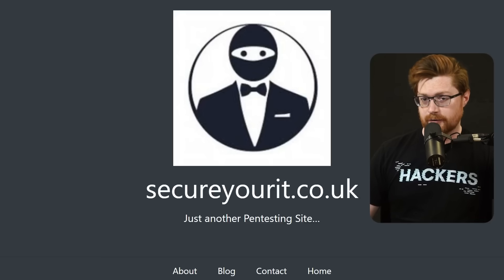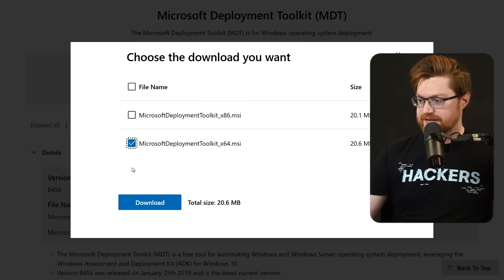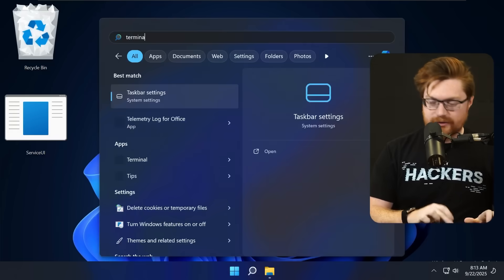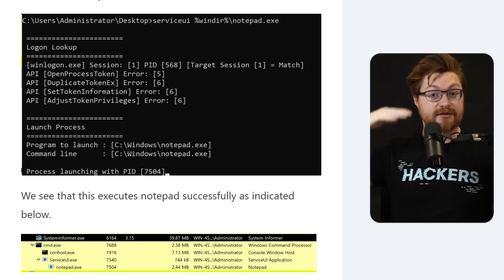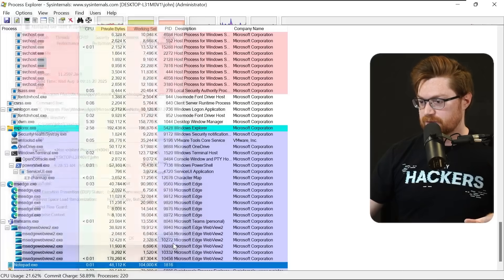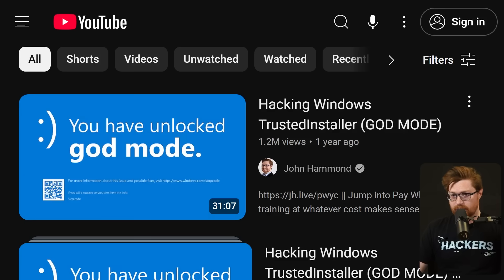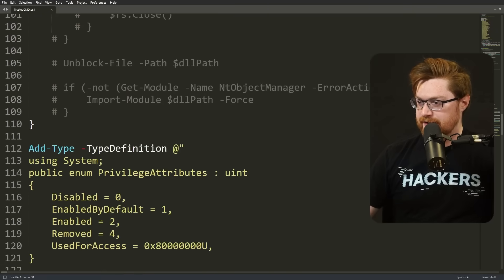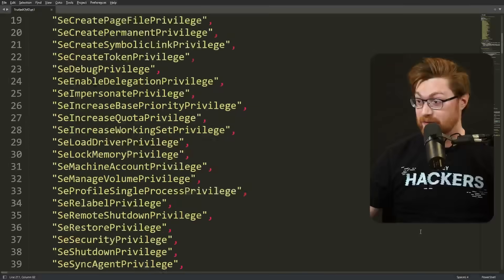ServiceUI.exe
|| Manage your penetration testing programs, and deliver large-scale pentesting services with AttackForge!